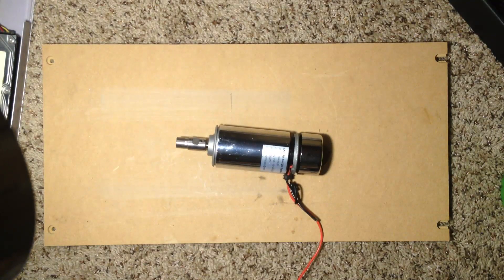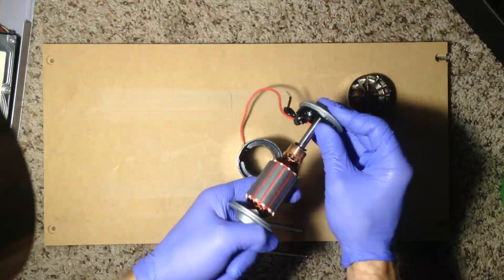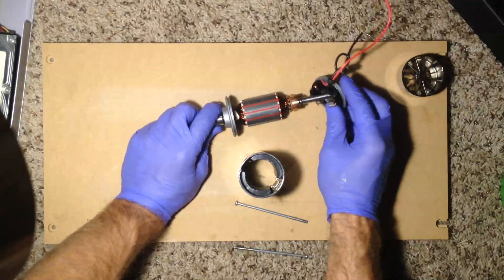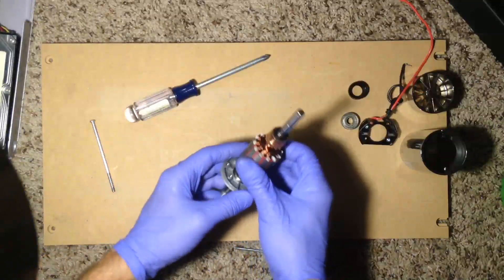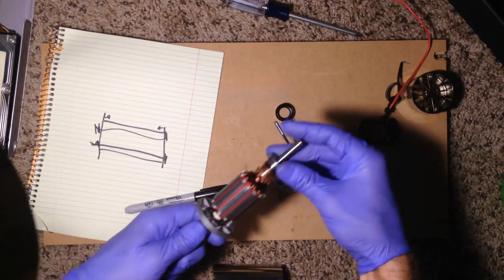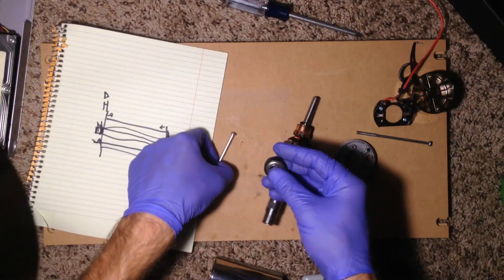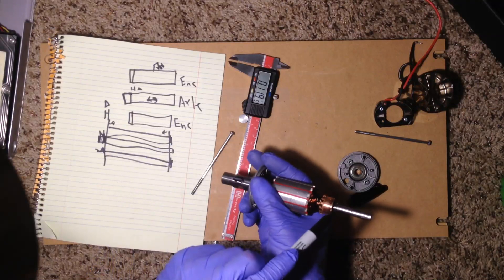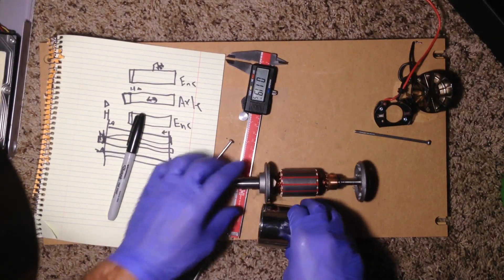Inventables' 300W Spindle Review (Chinese import)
Take Apart and review of 300W spindle sold by Inventables (among others) and used on their new Carvy machine.  This spindle has serious design defects that allow 0.035" runout!